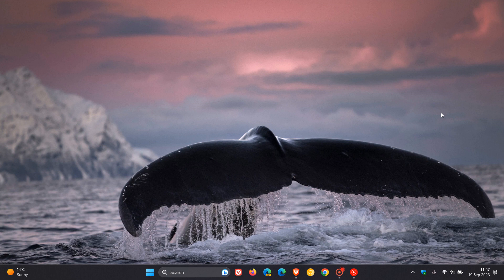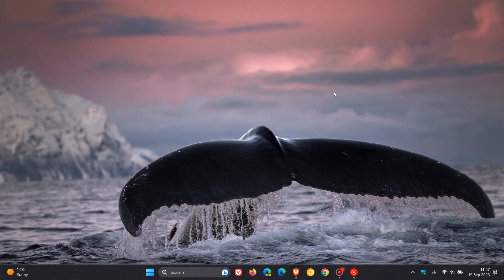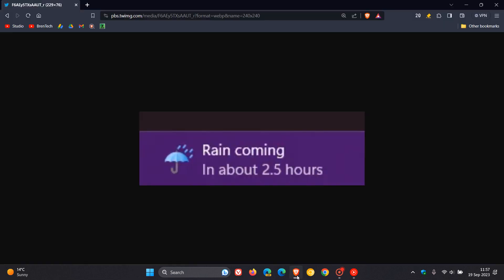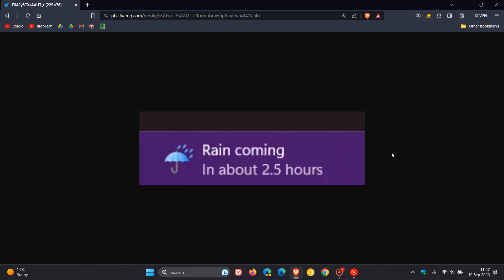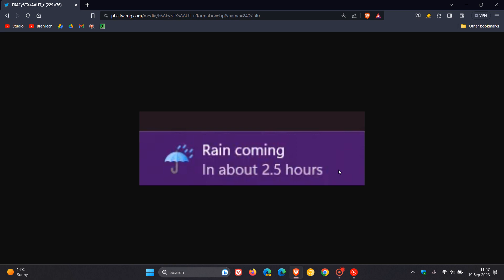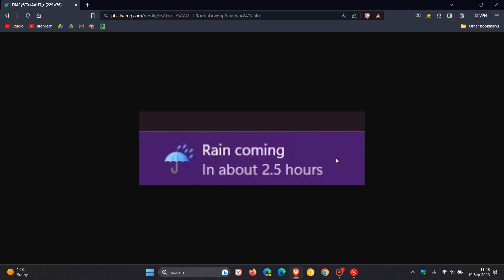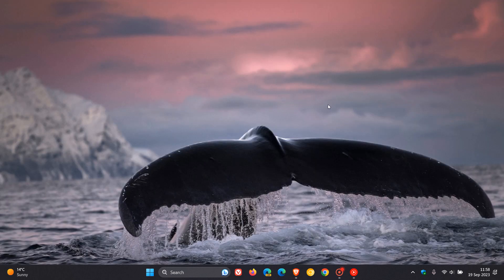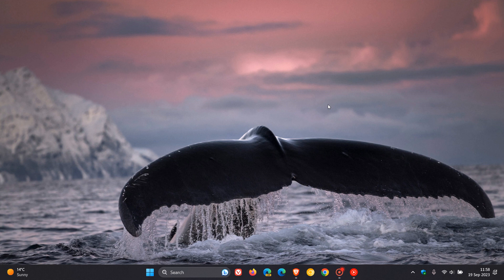The Windows 11 23H2 Weather Widget will give details when Rain is Due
Currently being tested in the Windows Insider Program the weather widget now offers a detailed weather forecast, that should roll out in the soon to be released 23H2 feature update.